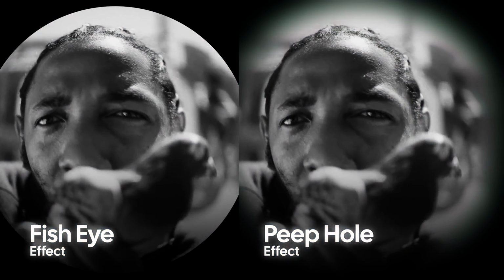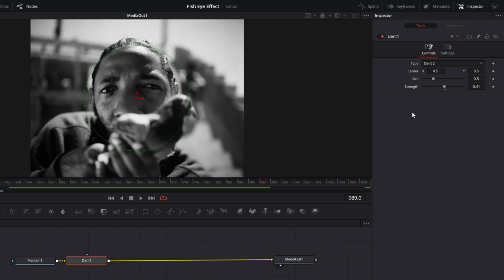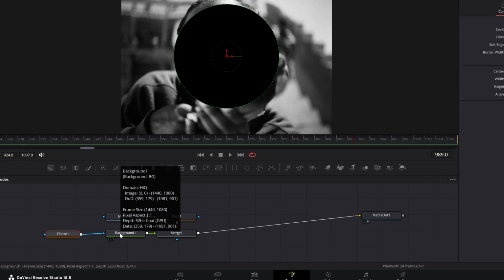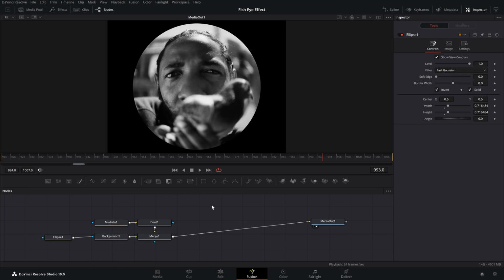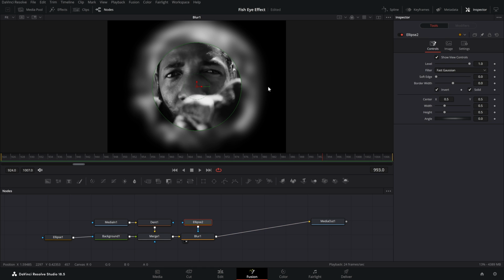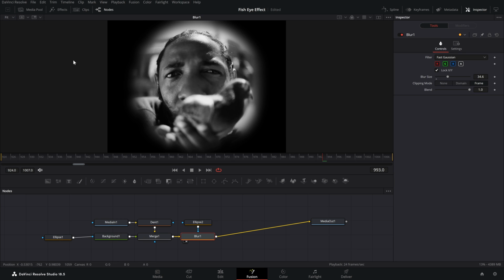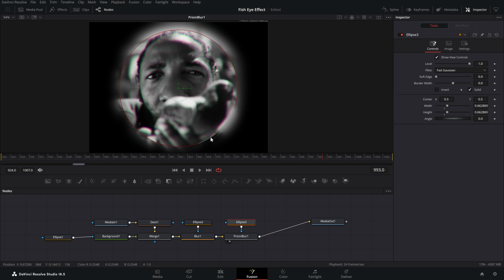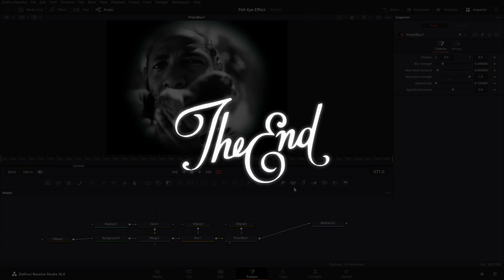Fish Eye Effect / Peep Hole Effect in DaVinci Resolve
This video explains How to Create the Fish Eye Effect and the Peep Hole Effect in DaVinci Resolve in the easiest manner possible.

Chapters :
00:00 Demo
00:09 Fish Eye Effect in DaVinci Resolve
01:47 Peep Hole Effect in DaVinci Resolve